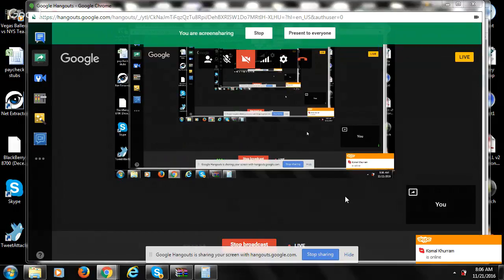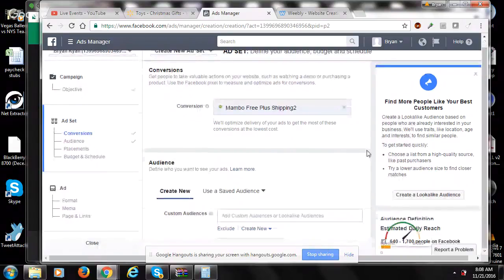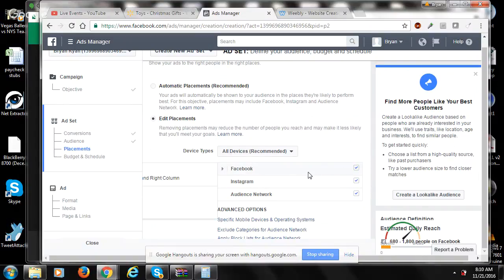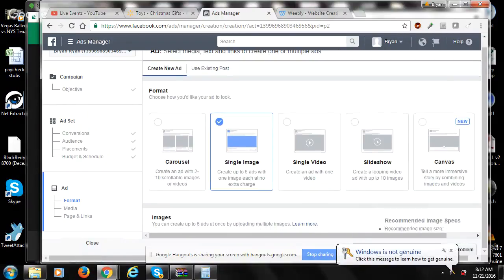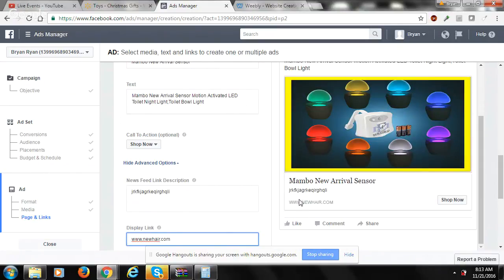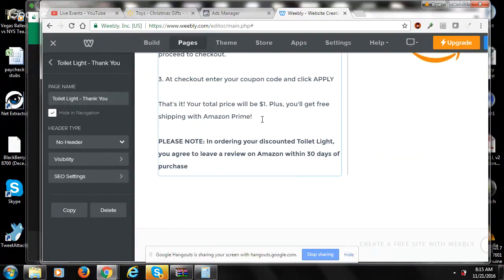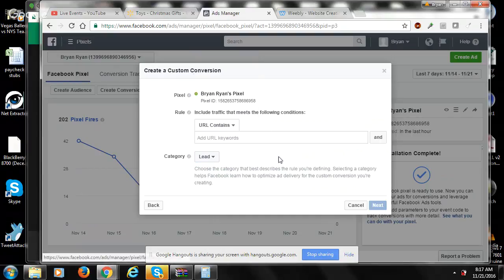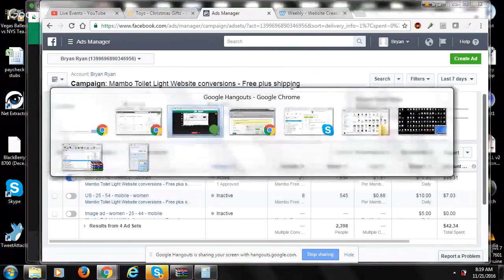FB Ad Creation2